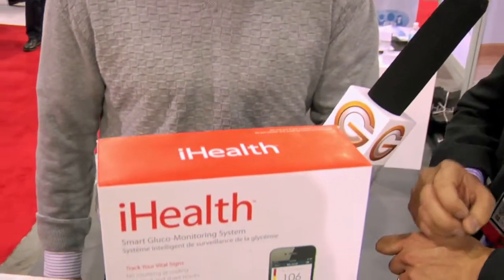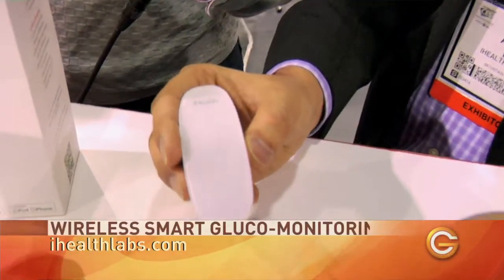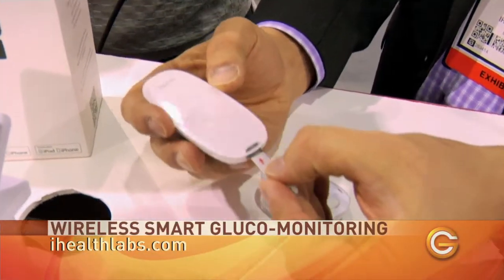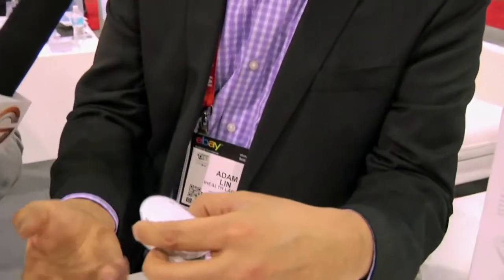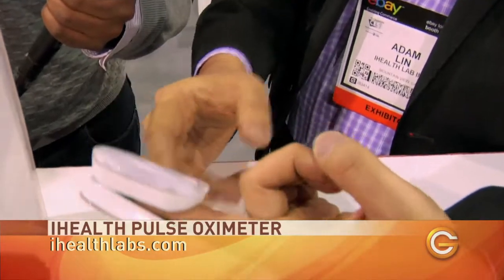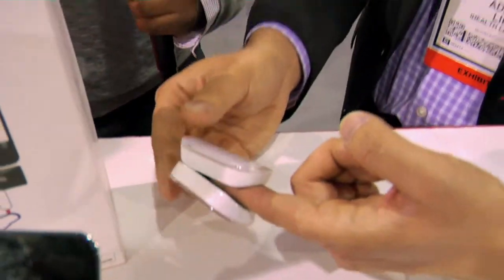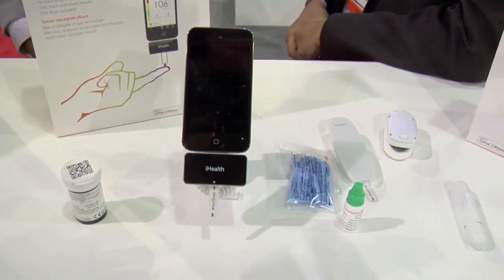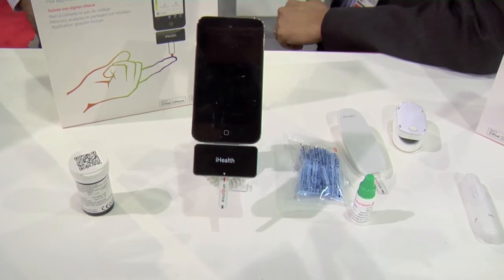CES 2013: iHealth Tech Products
GetConnected are at CES 2013 checking out the newest tech out there, and our own Andy Baryer had a chance to check out some health tech at the iHealth booth where there is some cool gadgetry for both the health maniac and others in need of monitoring their glucose level conveniently!